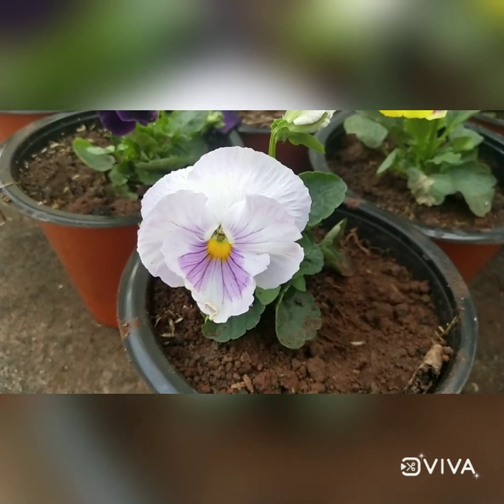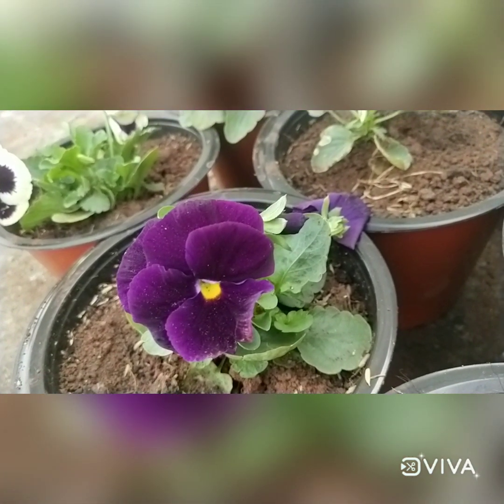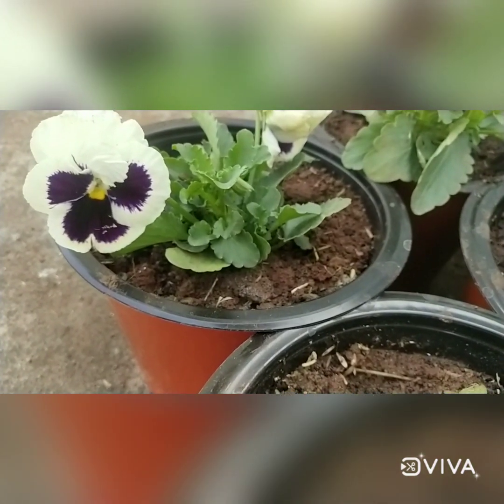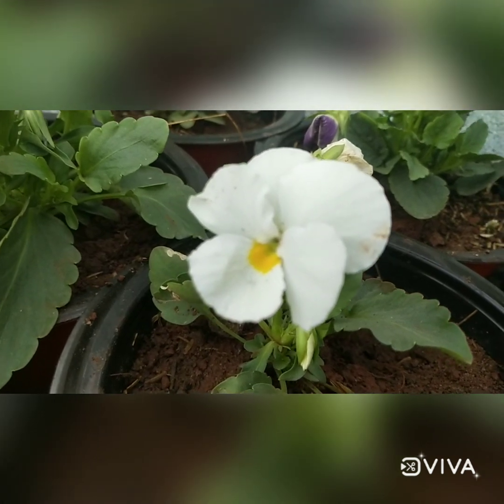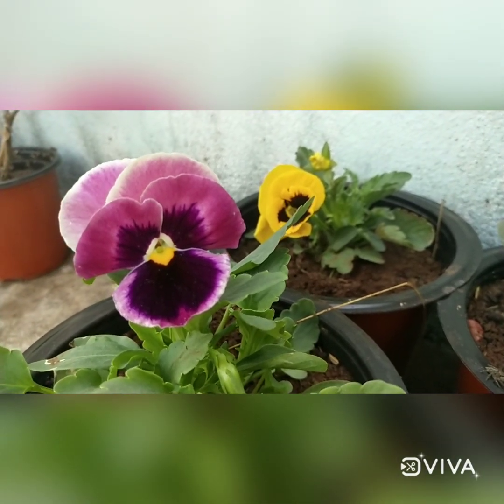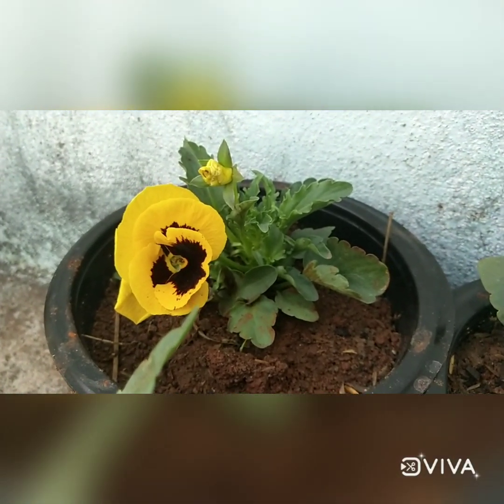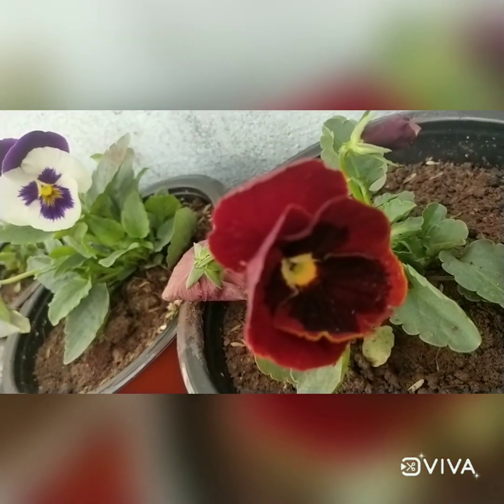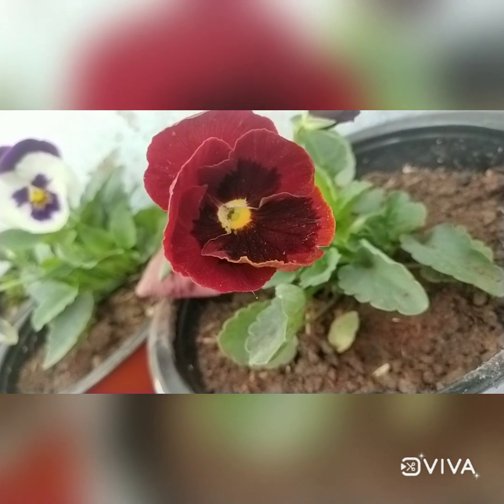Learn How to Grow Pansy Flower Plant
Plant in moist, humus-rich, well-drained soil.
Pansies like full or partial sun, but need cooler temperatures
Pansies can be planted in the early spring or the fall.